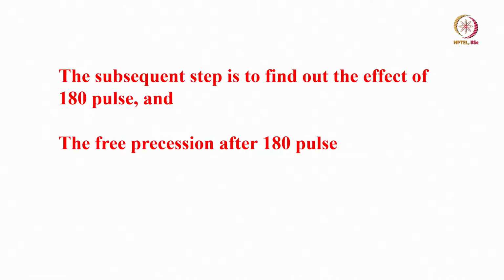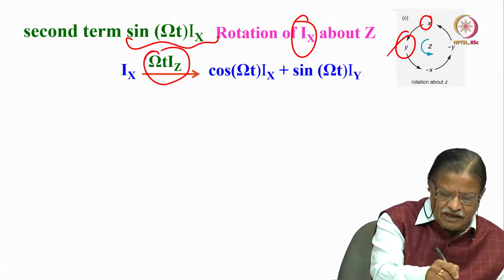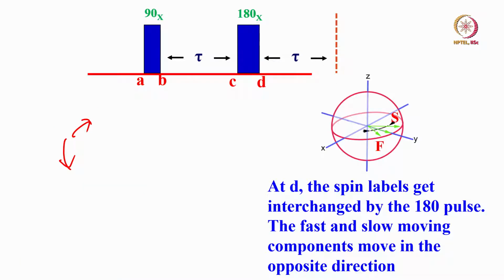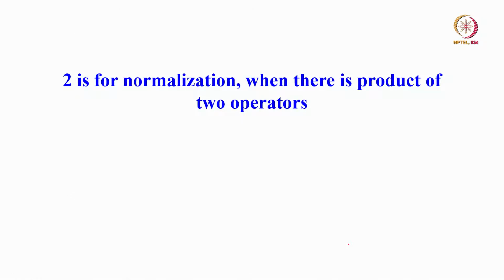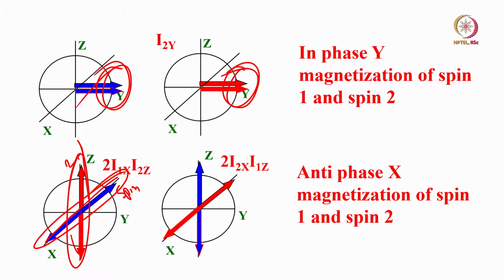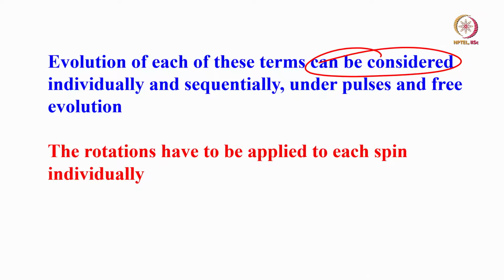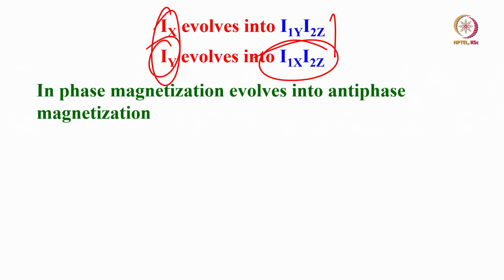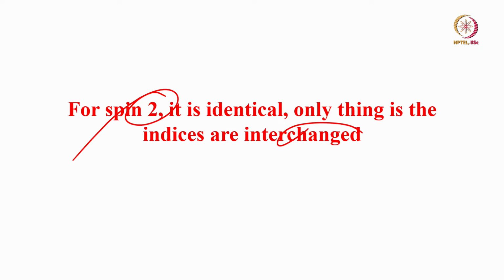Lec 43 Product operators for two J coupled spins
product operators two coupled spins, refocusing of J, inphase and antiphase terms